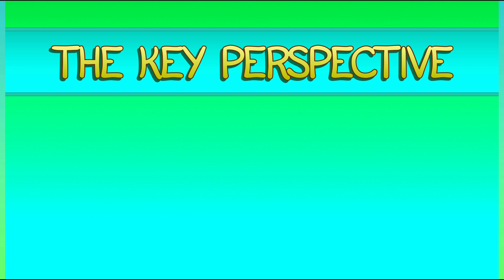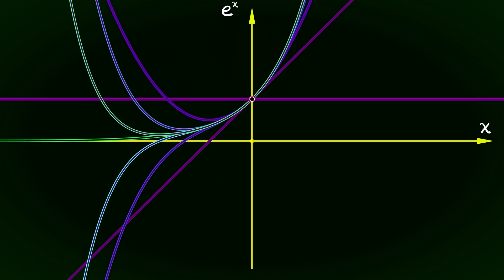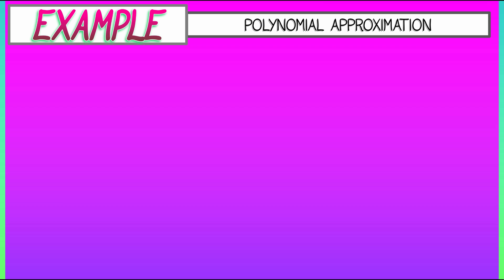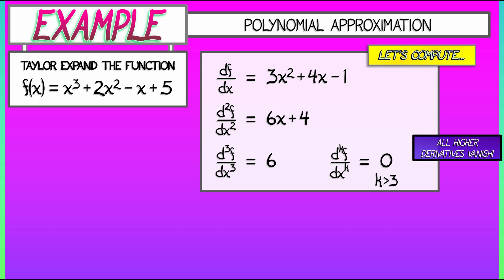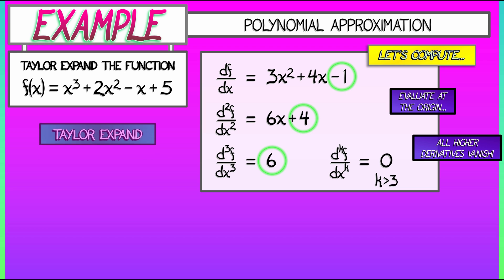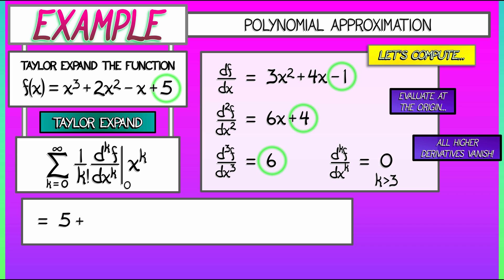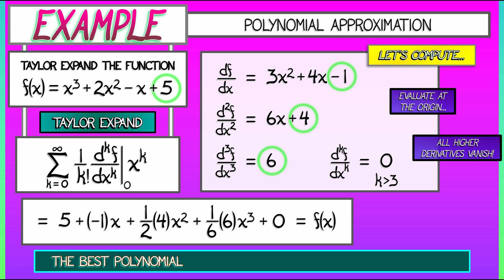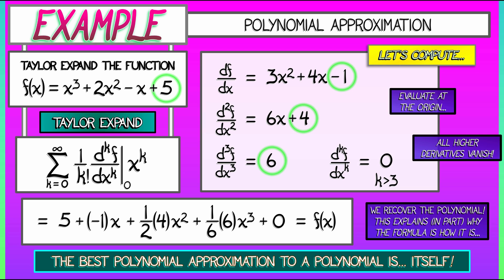CalcGREEN 1 : Ch. 3.4 : Polynomial Approximation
One of the ideas that we will emphasize later is how Taylor expansion approximates functions with polynomials. Let's take a peek at how that works in a few simple examples.